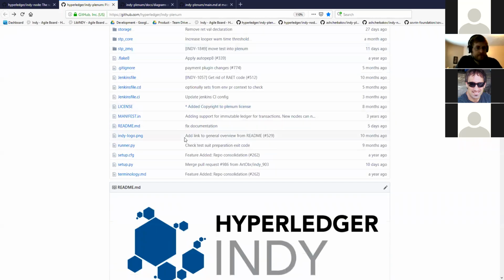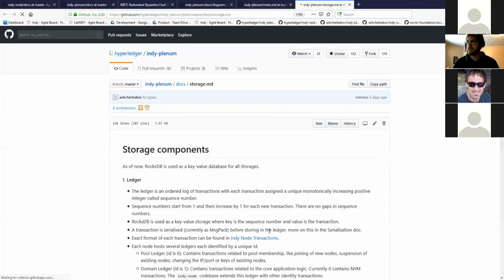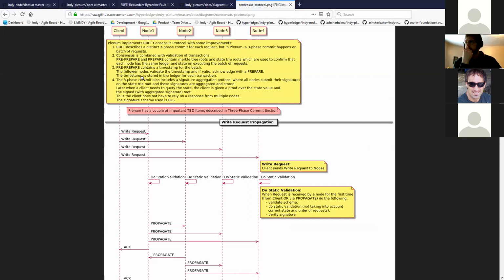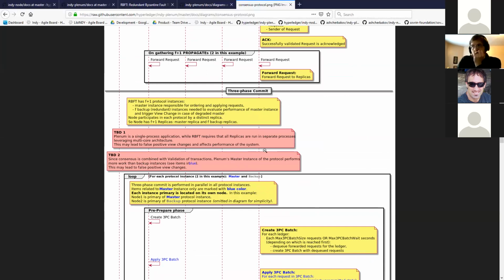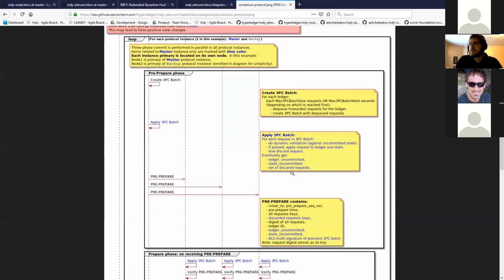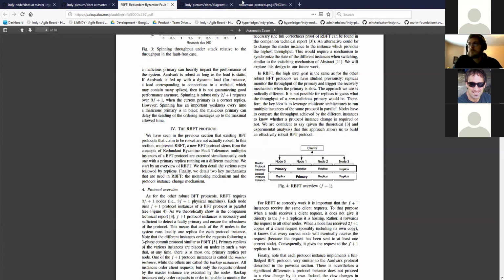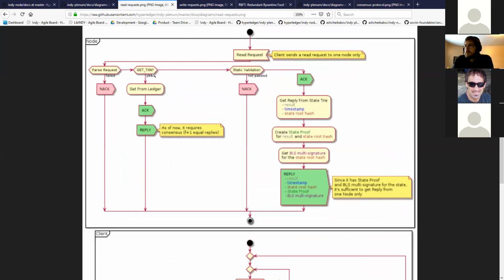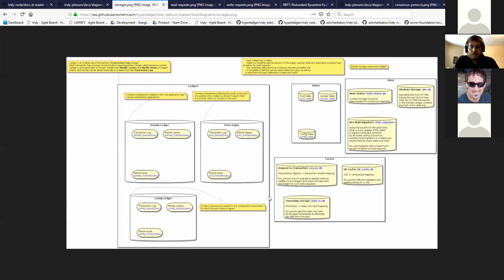Introduction to the Architecture of Indy Plenum and Node 20181203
An internal training Evernym held to help new team members understand the details of Indy Plenum and Indy Node.

Participants:
* Alex Shcherbakov
* Matt Raffel
* Cam Parra
* Richard Esplin